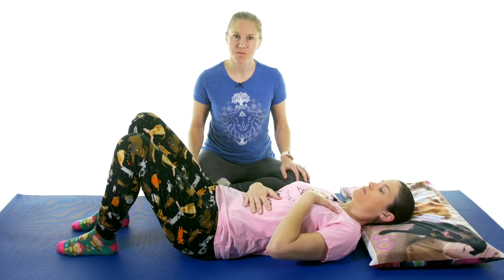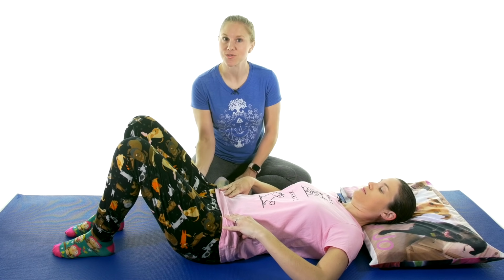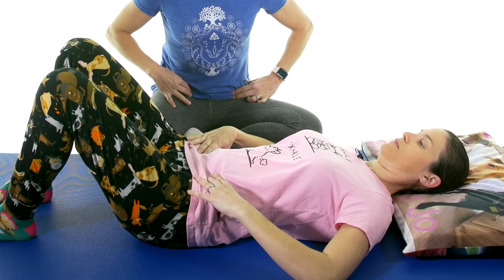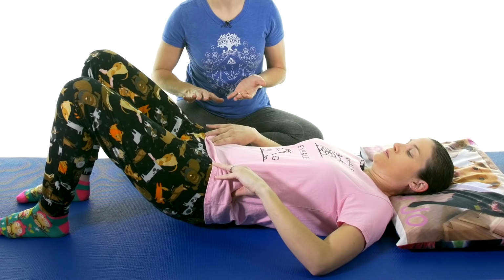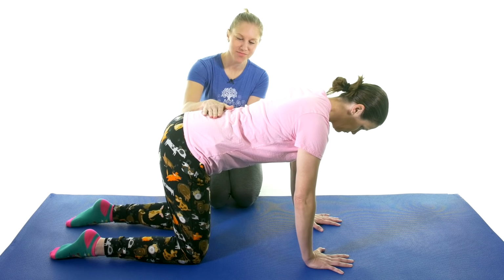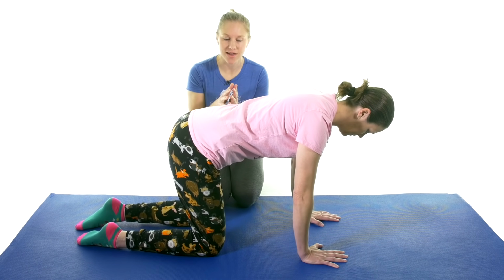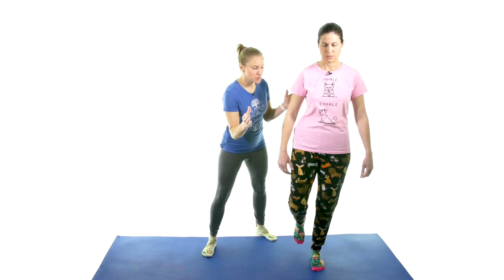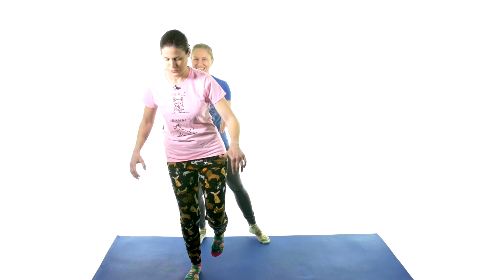Stop Stress Urinary Incontinence With 5 Easy Exercises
Dr. Jen, a pelvic floor physical therapist, shows ways to help reduce & prevent stress urinary incontinence in women & men. This can be caused by coughing, laughing, sneezing, or impact exercises.

One of the most common issues pelvic floor physical therapists see is stress urinary incontinence. Basically, this is when there is involuntary bladder leakage due to a combination of increased pressure or tension in the abdominal area and weak core muscles.

The main muscles to focus on are the true core muscles which are the respiratory diaphragm, pelvic floor, deep transversus abdominis (TA), and the multifidus muscles in your back. They work together to help stabilize the core, support our organs, and help prevent leakage.

Starting off with proper breathing is the most important part. Holding our breaths during activities increase the pressure which can cause the leaking. Diaphragmatic breathing is not only a great strengthening exercise, but it also helps relax the body as well.

Progressing from there, continue with the diaphragmatic breathing and now add in TA exercises by contracting those muscles as you continue to breathe. Next, adding a gluteus bridge helps progress the movement.

Now change positions to help train the muscles in different ways. Get onto all fours, or quadruped, for some bird dogs or opposite arm and opposite leg lifts.

The final ones will be in standing. Start with a single leg stance continuing with the same earlier patterns. Then add in a bound to help progress into impact exercises.

SUPPORT Dr. Jo for as little as $1 a month, and get cool rewards